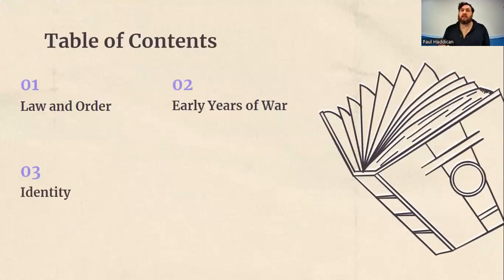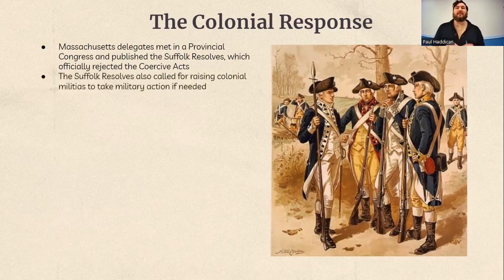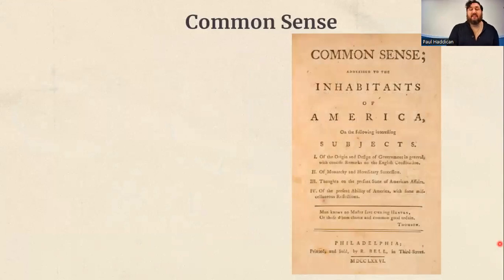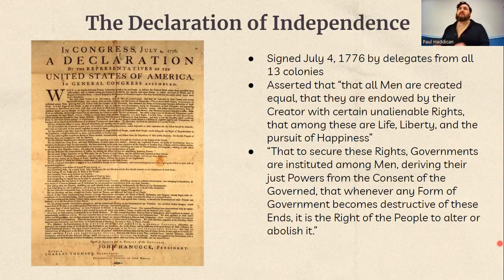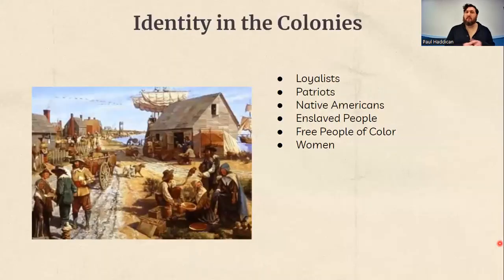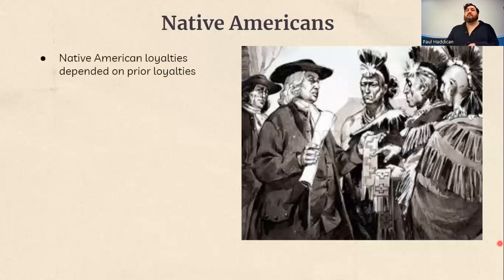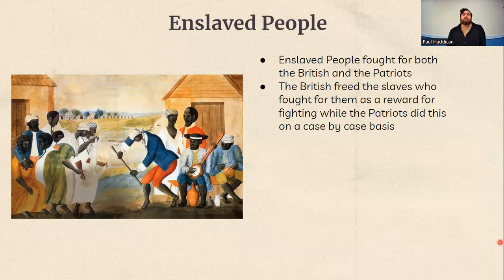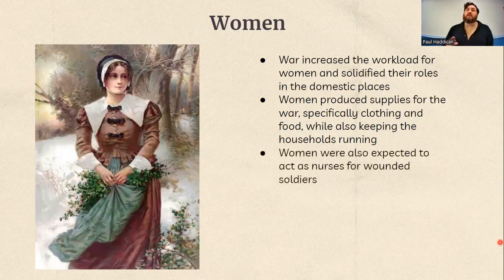Lecture 6: America's War for Independence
BRCC HIST 2013 - U.S. History to 1865
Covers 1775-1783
Based on OpenStax U.S. History